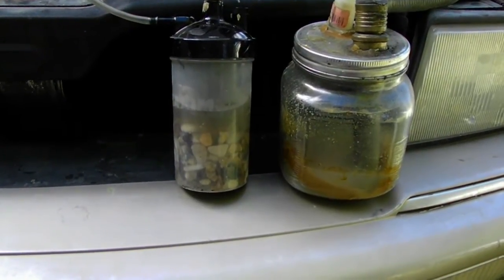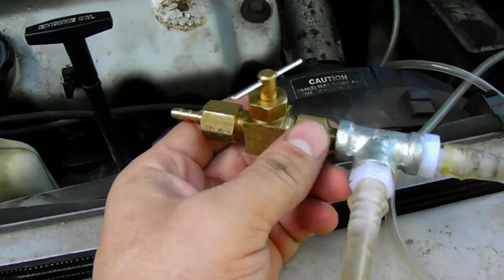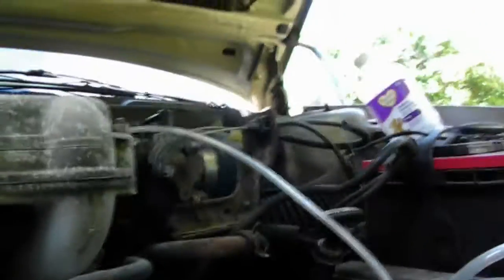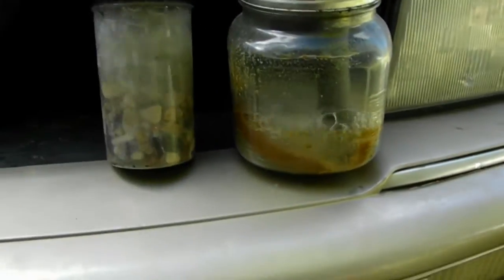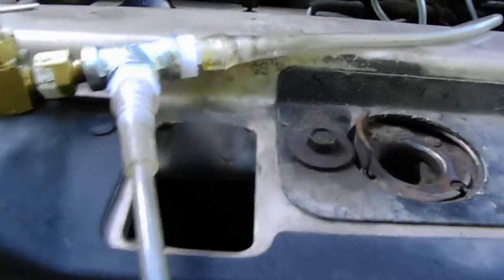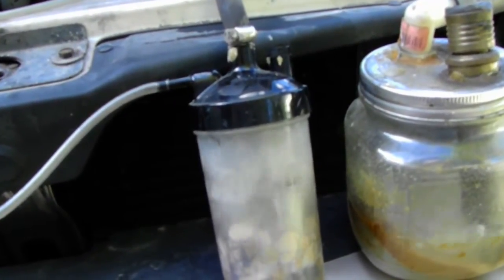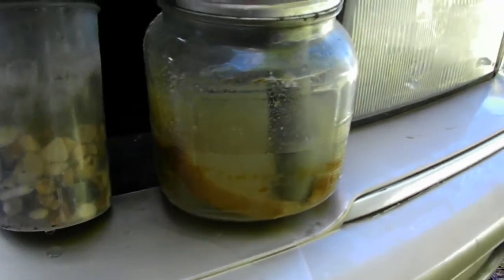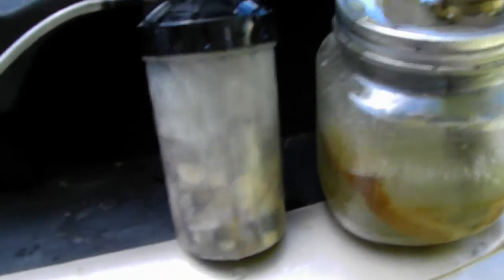Water vapor induction via venturi pump improved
its a new water vapor induction system for my car improved version of my old one utilizing a needle valve and several other parts diagram is in the video . mine is slightly modified for my situation. I have noticed a increase in mileage as well more power transmission shifts easier and a sharp rise in acceleration engine oil seems to be cleaner as well